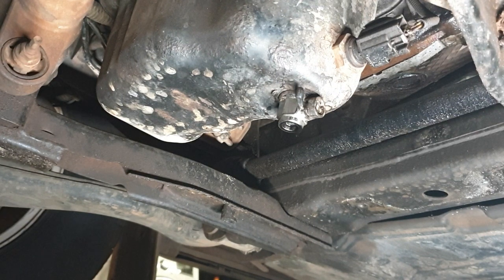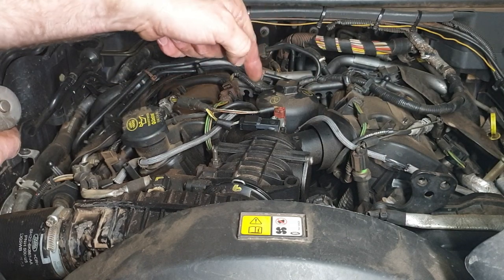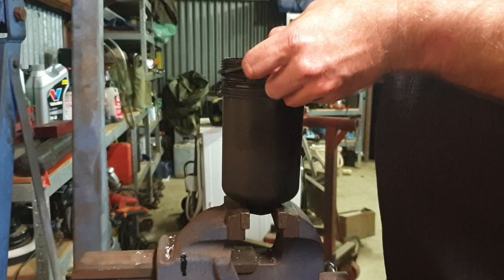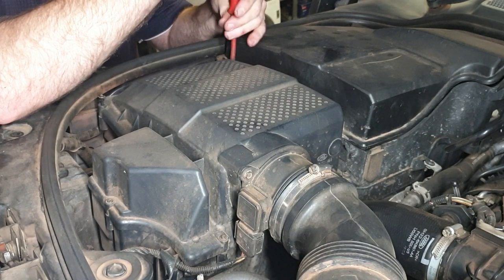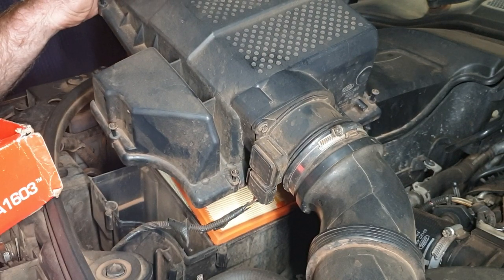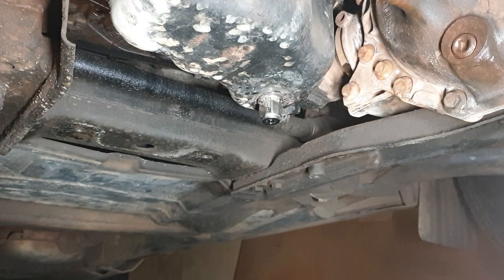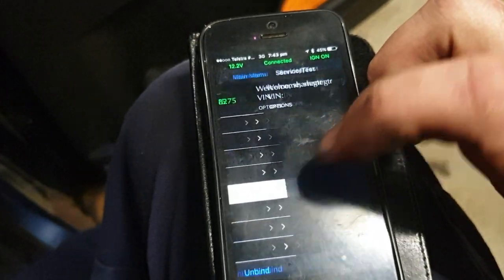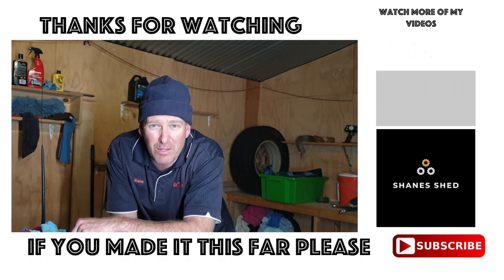LR3 Discovery 2.7TD Engine Oil Change | The easy way with no mess | Oil drain valves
In todays video Im doing a routine engine oil change on my Land Rover Discovery 3 (LR3). I show you how you can make this routine task dead easy and virtually tool free while making zero mess (and who dosen't like a clean shed floor).

The basic items you'll need are :
Oil drain pan - at least 7litres capacity
Or for bigger sumps a 15 litre jobbie
Basic socket set will get you by - heres a brand I would recommend However for the diesel disco you'll need a 32mm socket for the oil filter housing.

In regards to replacing the drain plug with valves, here are all the ones Im aware of. If you'd like to do this on your LR3 then you'll need a thread size of M14-1.5. Most of these have application guides on their websites so you can match up with nearly any vehicle.
Amazon links for M14-1.5 valves:
EZ Valve EZ-106
Fumoto F-106

Ryco Oil filter

If you need repair manuals for your car then check out eManualOnline, they have thousands of (mostly) factory repair manuals. Use this link and your purchase will give a kick back to the channel: